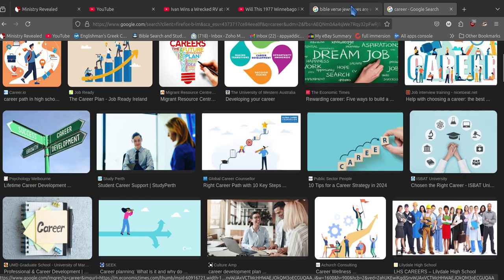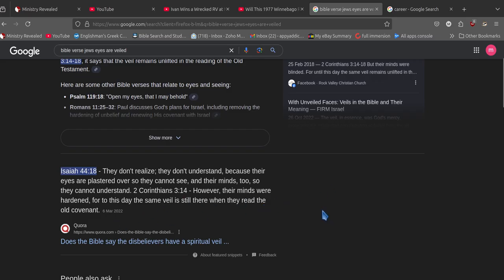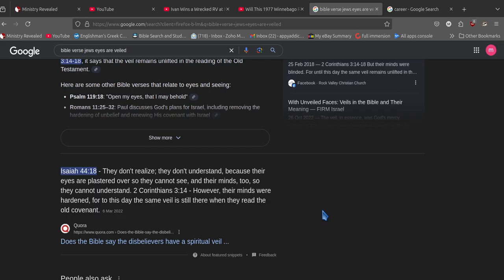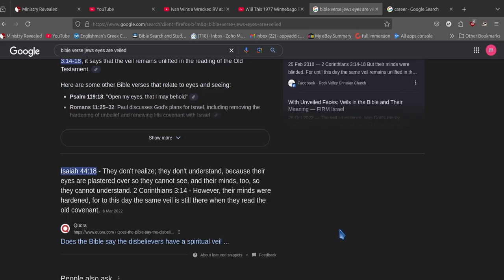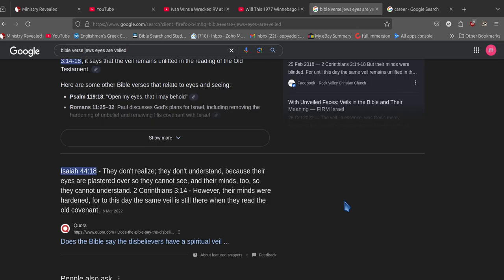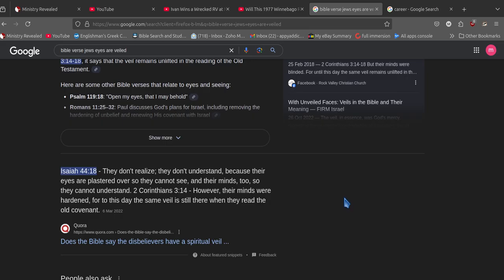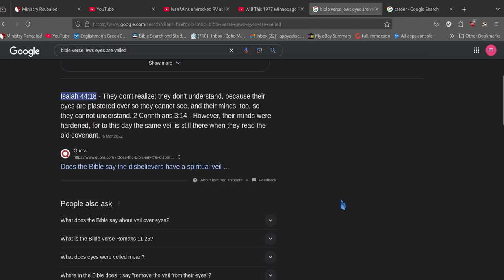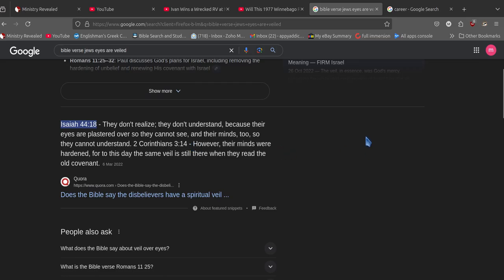career Rapture haters